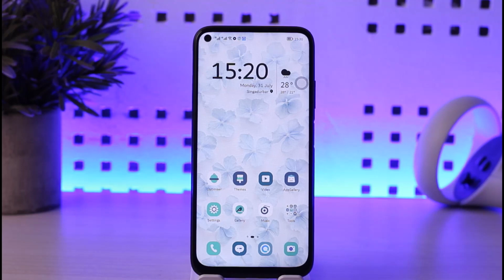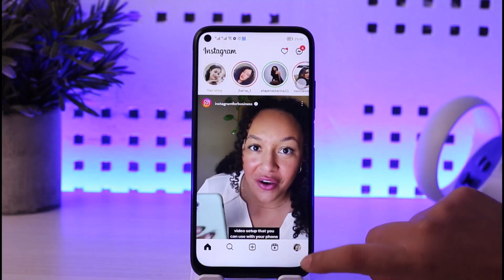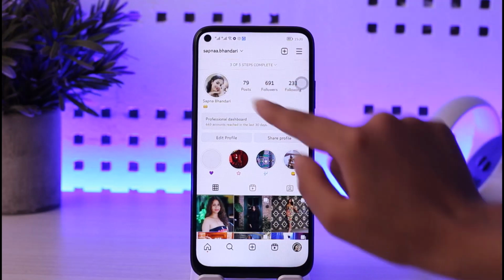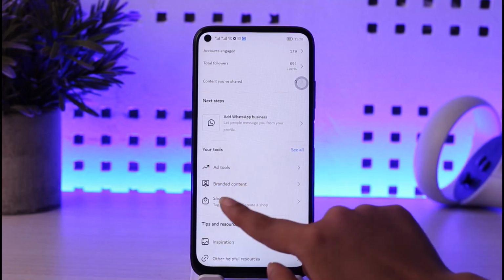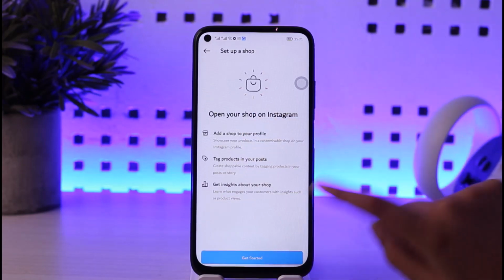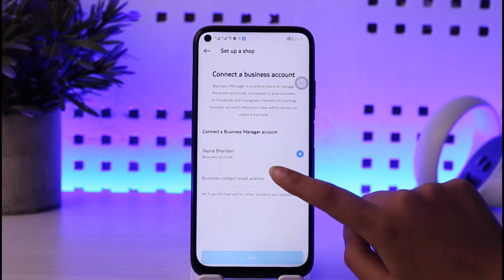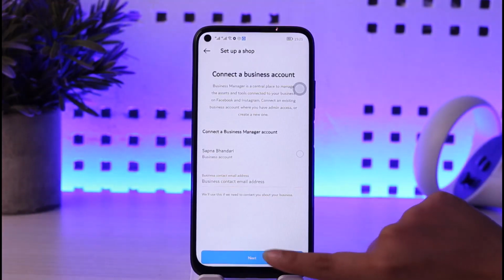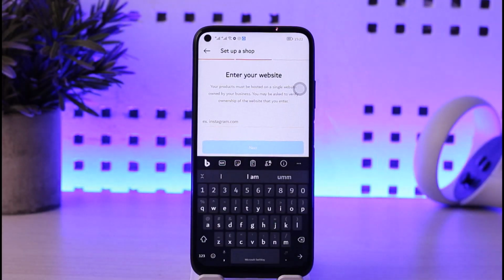How to Add View Shop Button on Instagram | 2023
In this tutorial, I will guide you on how you can easily add view shop button on Instagram.
0:00 Intro
0:12 Professional dashboard
0: 30 Create a shop
0:48 Add shop button
1:43 Conclusion